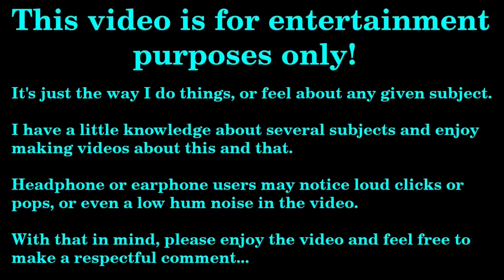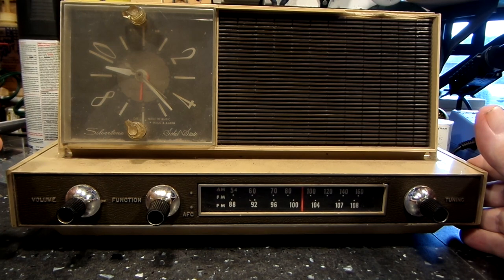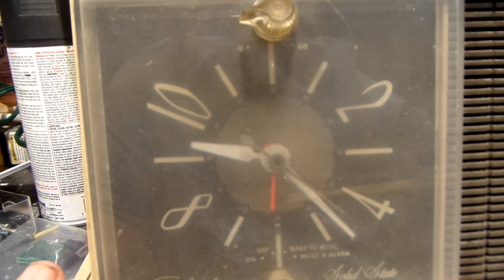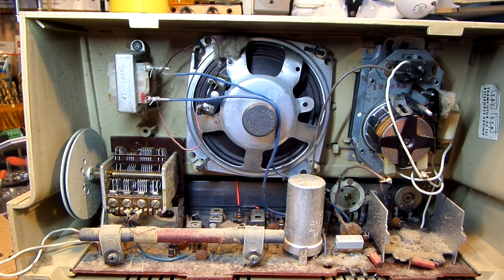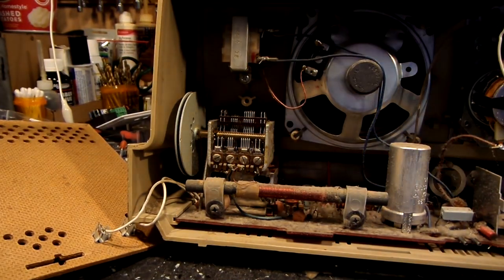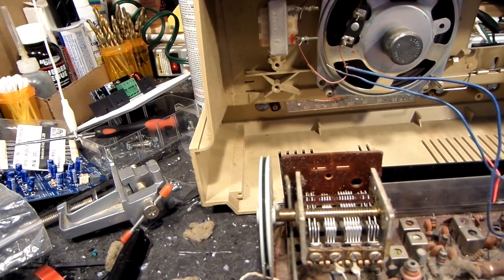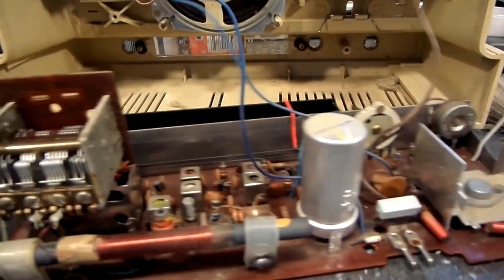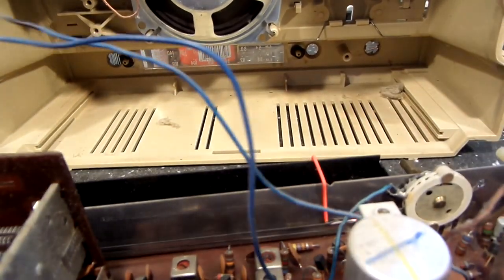Silvertone clock radio - Checkout and Disassembly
New eBay purchase, needs a little work. :)